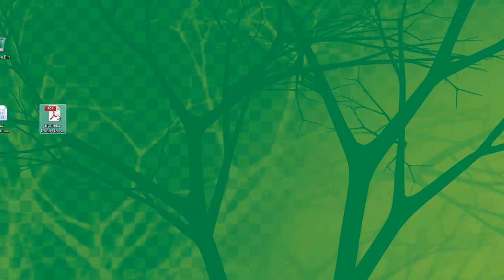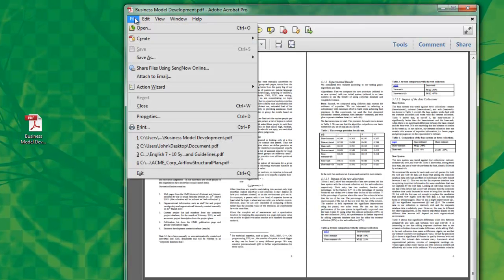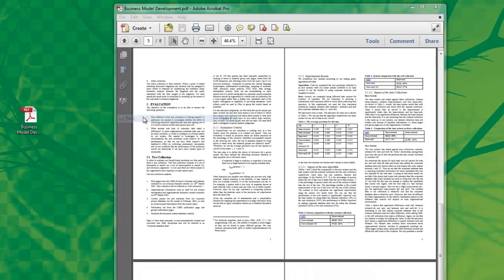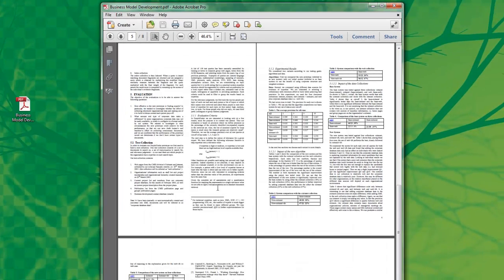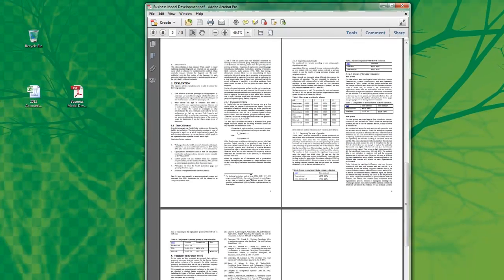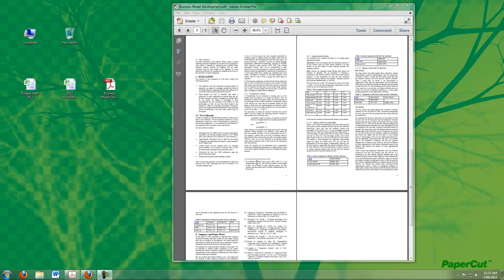Minimal Impact Workflow with PaperCut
This screencast covers the average print workflow with PaperCut running in silent monitoring mode. In a minimal impact mode PaperCut makes no interruptions to an end user's general print experience.  All printing is tracked on the server and recorded in the PaperCut printing database which may be used later for a full print audit.

Sites can build upon silent print monitoring by introducing more advanced print management features.  For example, print policy rules can be used for automatic detection and routing of large jobs to high flow printers to maximize efficiency.

undertake a self guided tour with the PaperCut Live Demo at or visit us